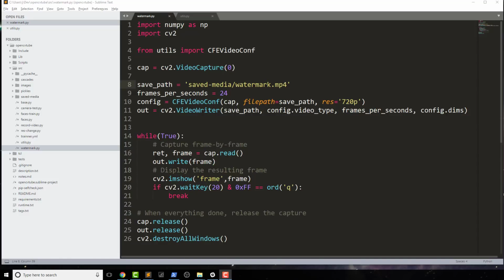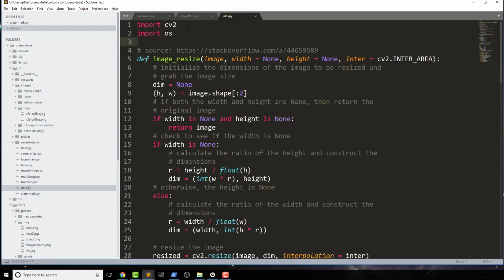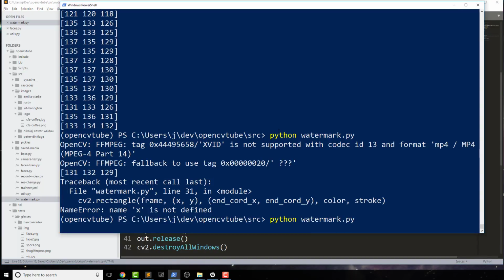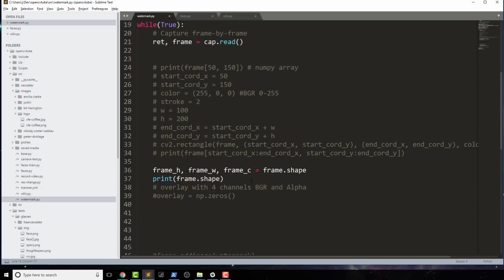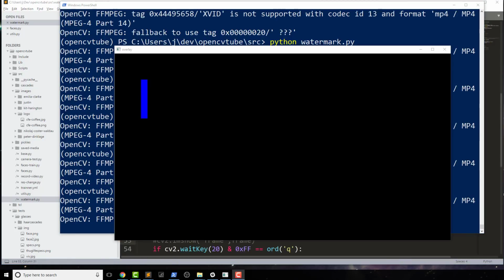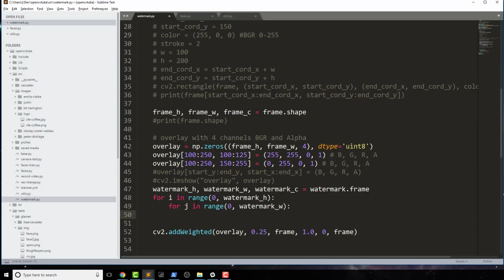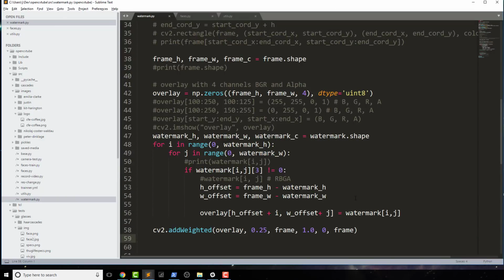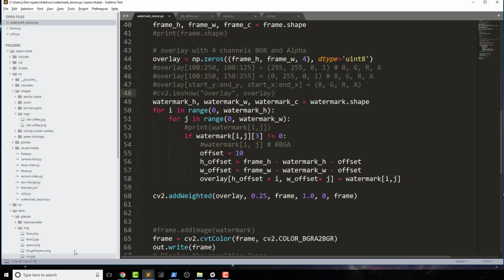OpenCV PYTHON Tutorial #5 Overlay and Watermark // Learn OpeanCV with Python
Learn how to use OpenCV in Python to create a Transparent Overlay and Transparent Watermark